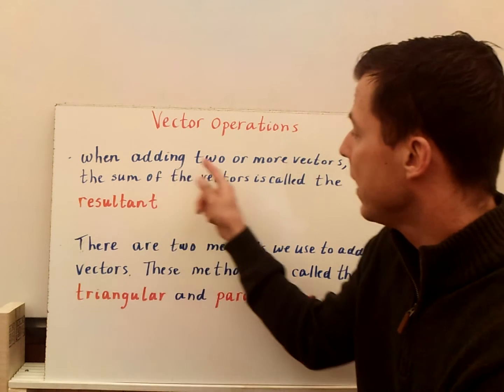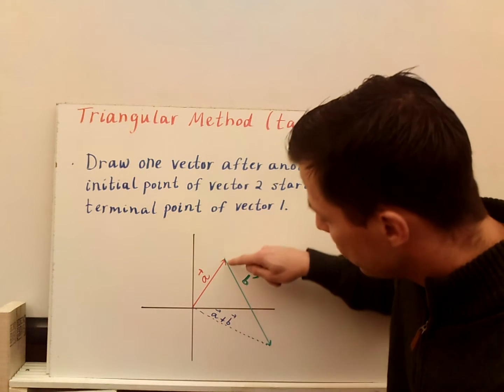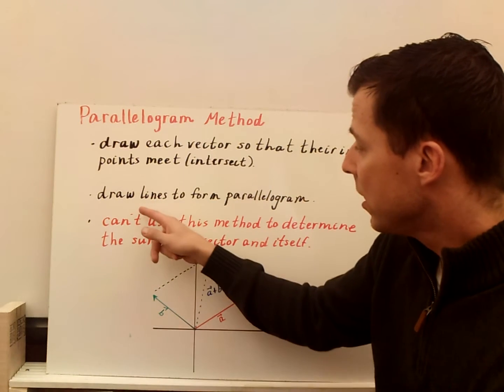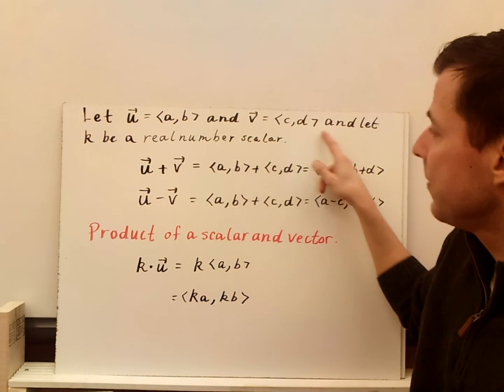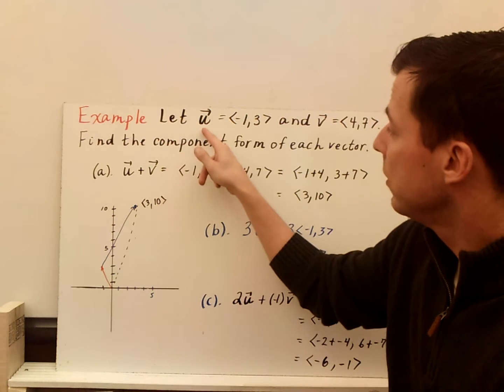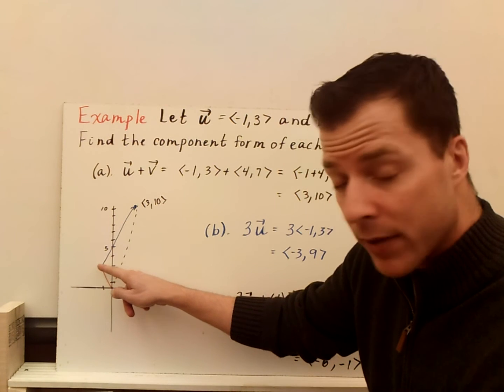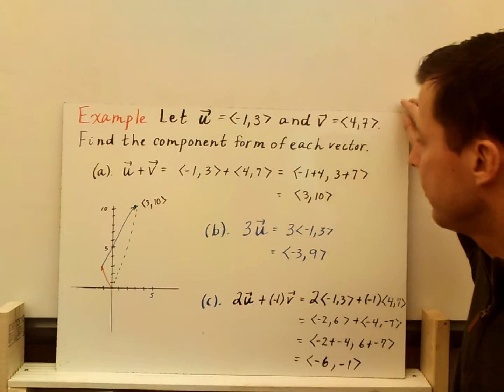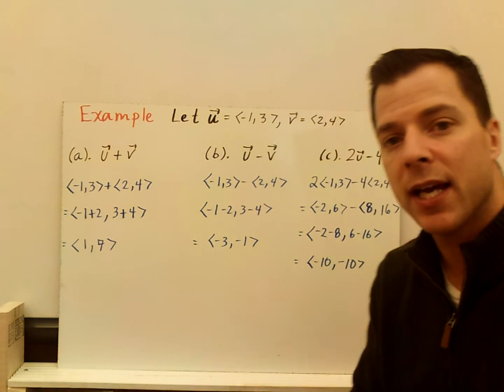Vector Operations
Video lecture on how to perform vector operations.  Operations include adding and subtracting vectors and scalar multiplication.  These vectors are of the form ai+bj